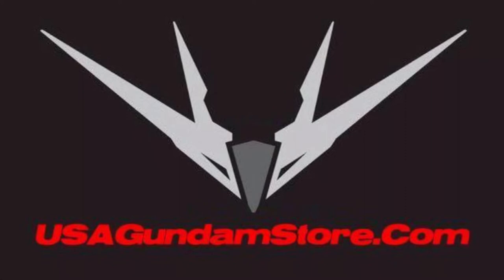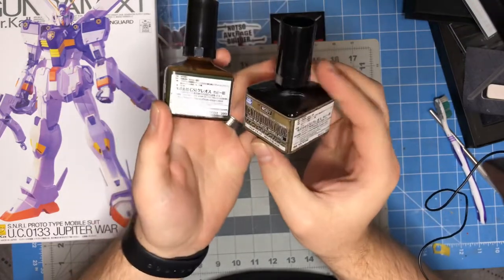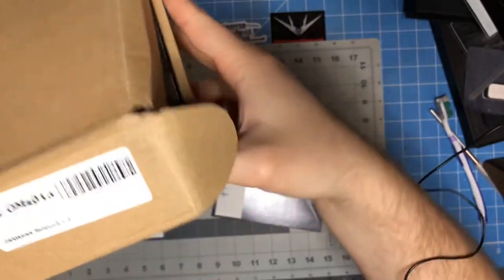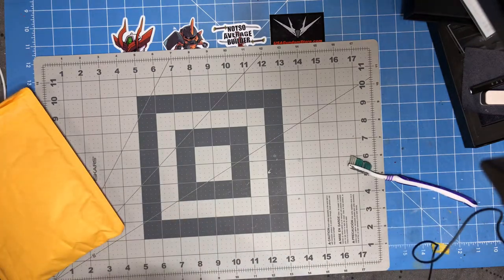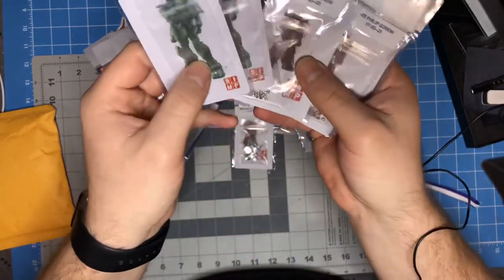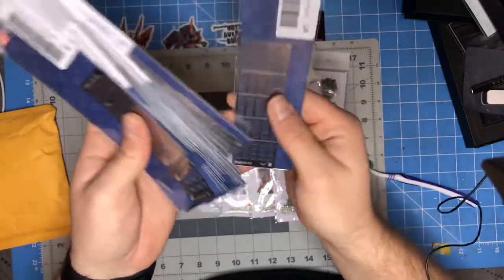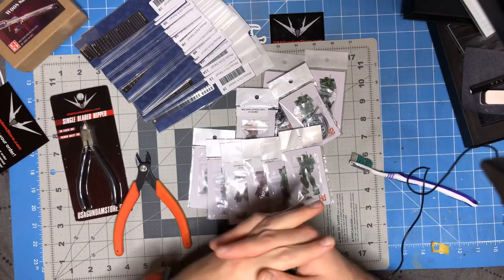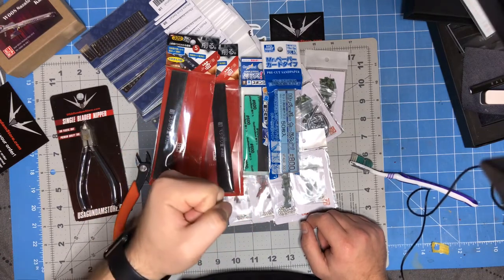Future project haul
First off I want to say Merry Christmas to you all!
Secondly, this video shows a glimpse of a ton of future projects/videos that will be coming in the next few months.

Everything that you see in this video can be picked up at USAgundamstore.com and the SIMPro metal and resin upgrades you can get at your local hobbytownUSA!

You can pick up your very own SIMPro resin weapons and detail kits at USAgundamstore.com (where you can use my promo code) and hobbytownUSA (where you can try to use my promo code but I promise it won’t work lol)

SoundCloud.com/auzzeeeast

Discounts!

Products that I use:
Army painter brush set
Air Brush Kit
Phone lens kit
Magnifying visor (not the one I used but will actually work

Pin Vise (not the one I use but a better kit